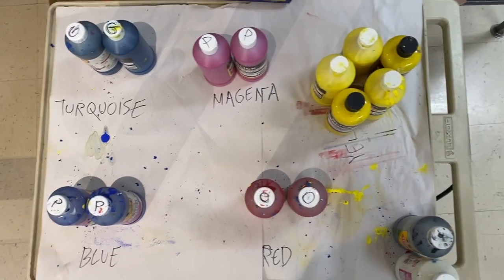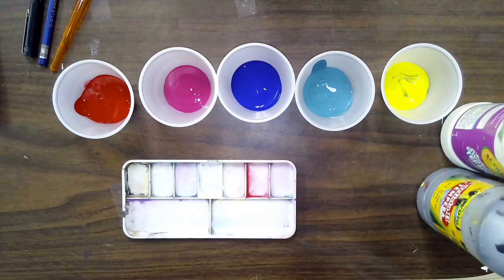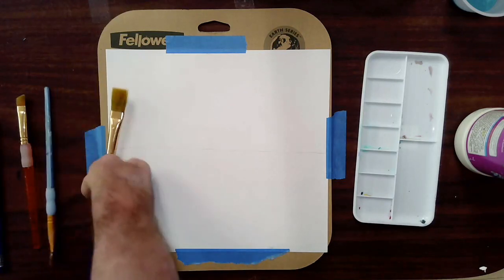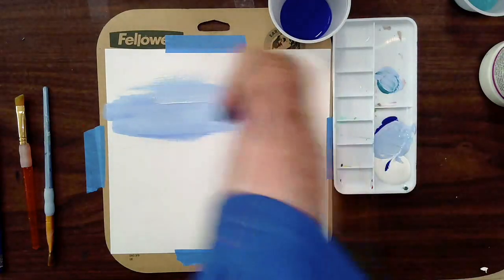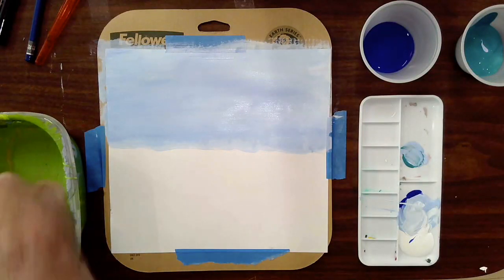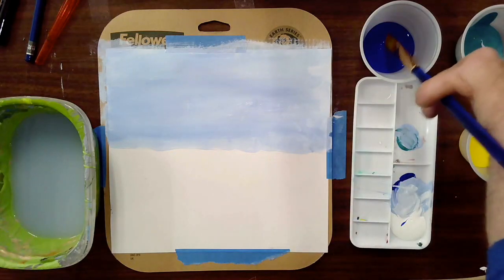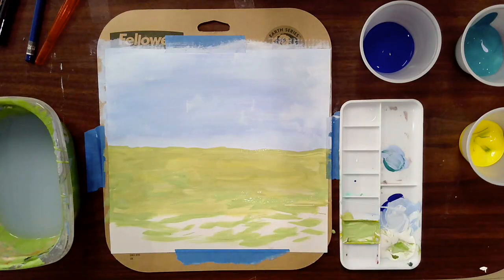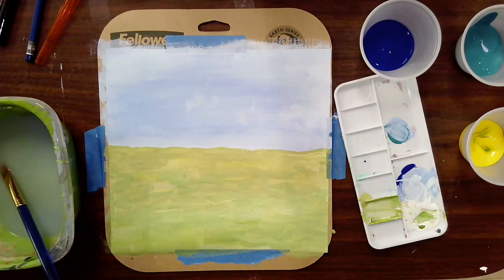Painting Trees Exercise Part 1